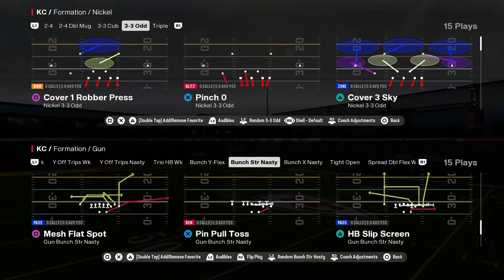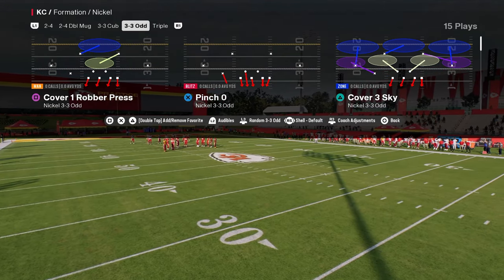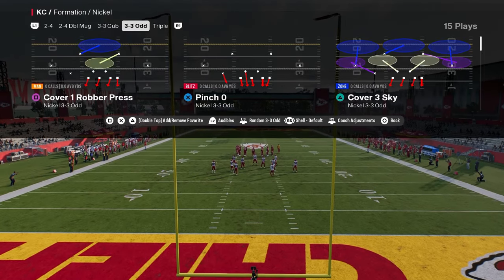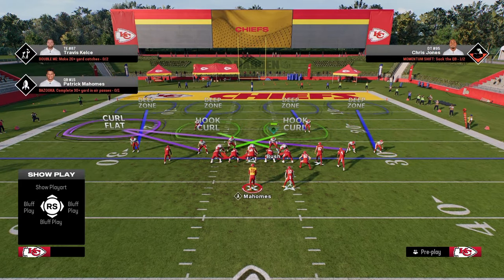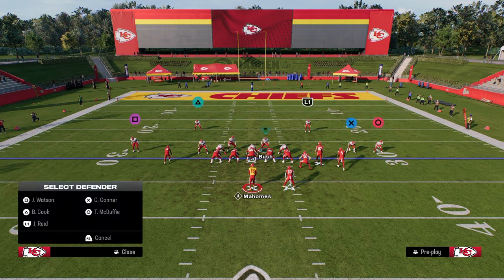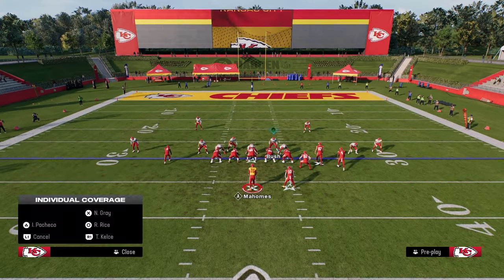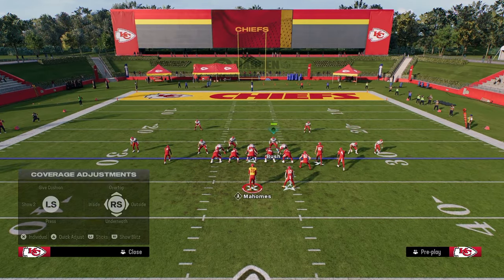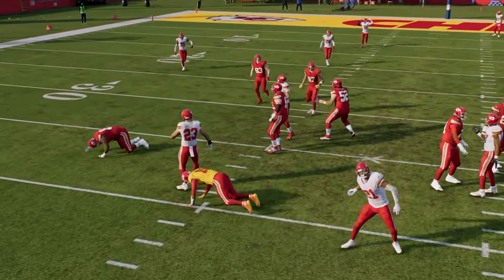Why This Defense Is The META - Madden 25 Tips